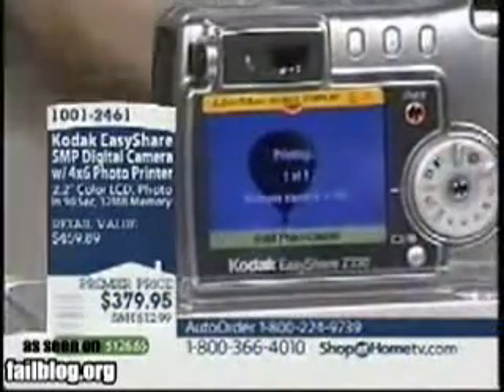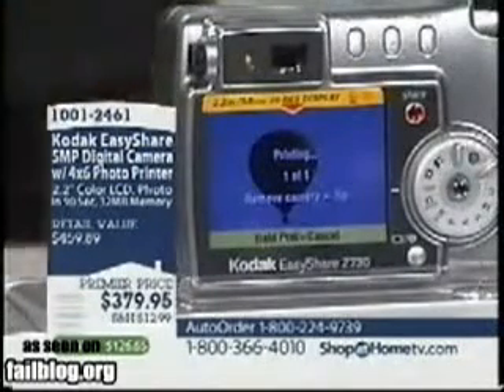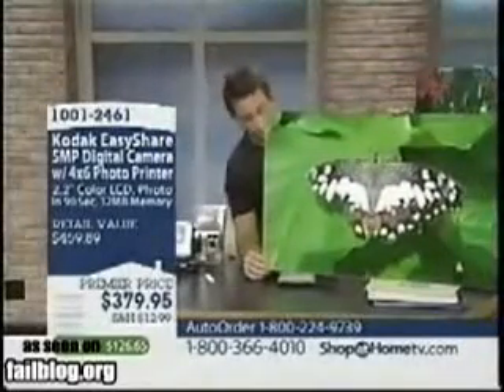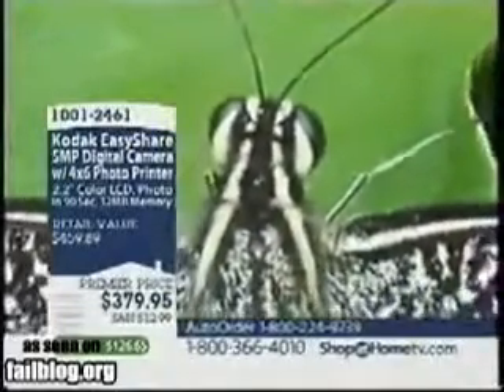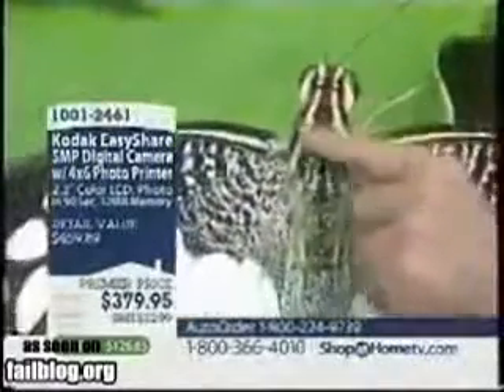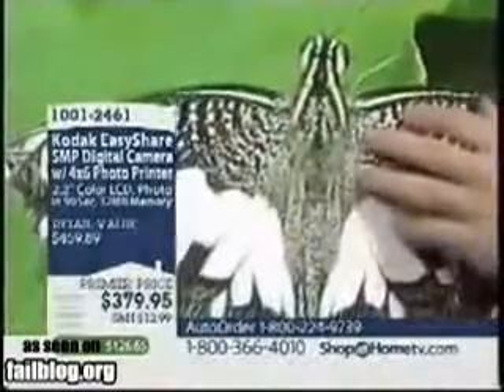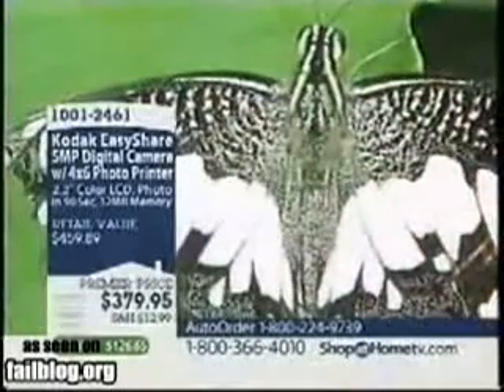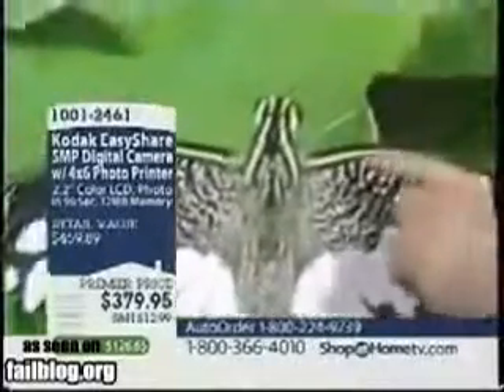Horse Fail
Hilarious accident where a man takes a moth for a horse.